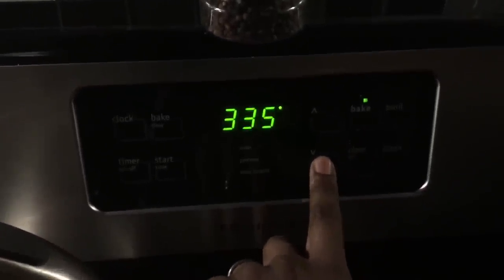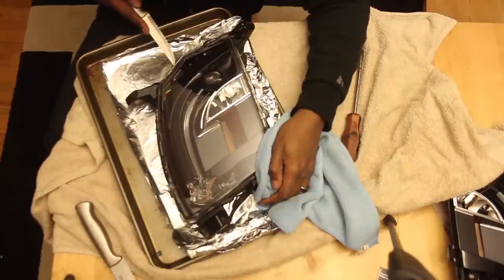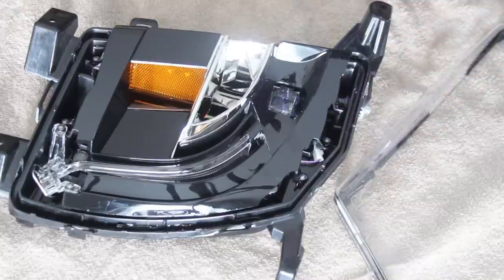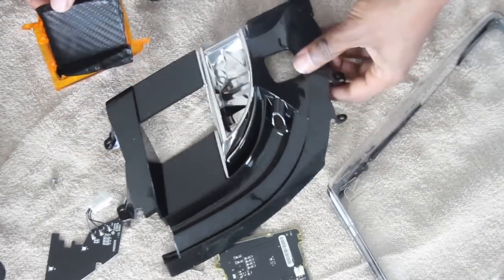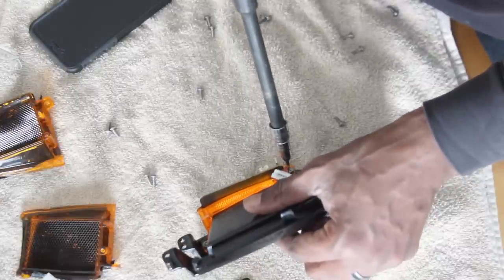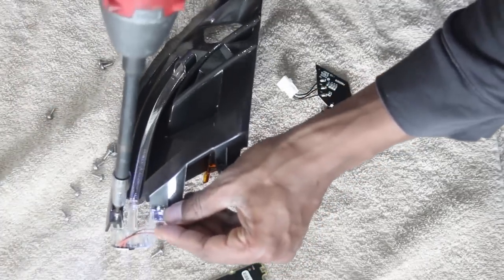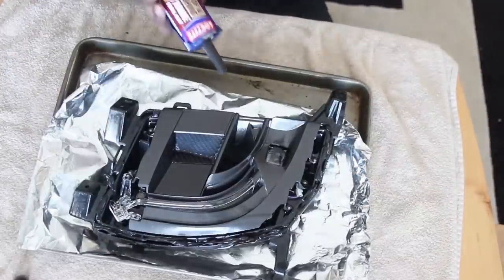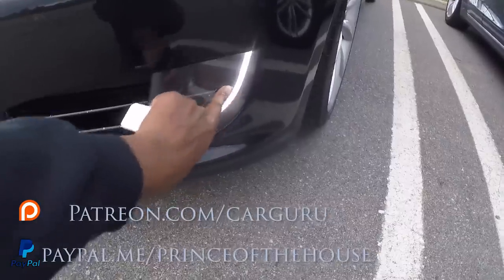Cooking My Tesla!: DIY Foglights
In this episode we do some mild baking to open up the model s foglights, feel free to fast forward if you wish to omit the banter between my daughters and I. Apologies in advance for the ashy hands, it was a cold morning! To those saying it affects the light output of the foglights, yes it does. Get over it